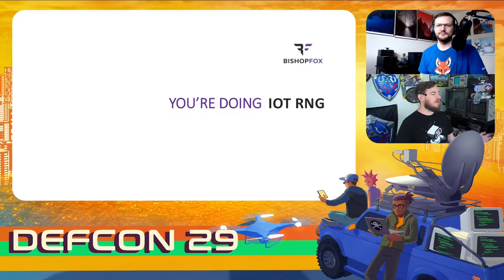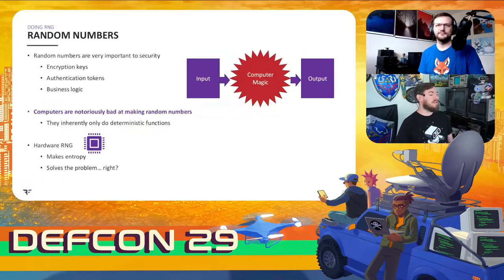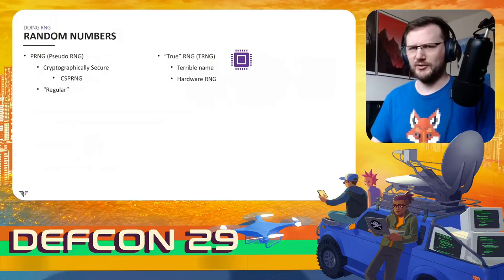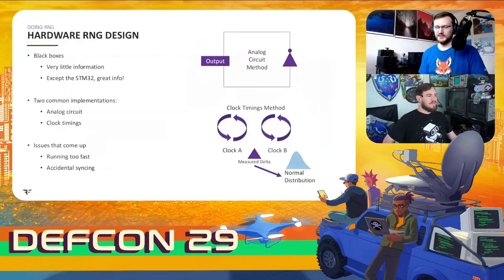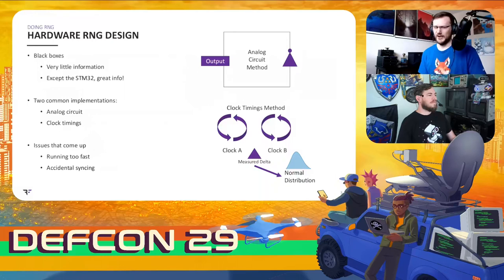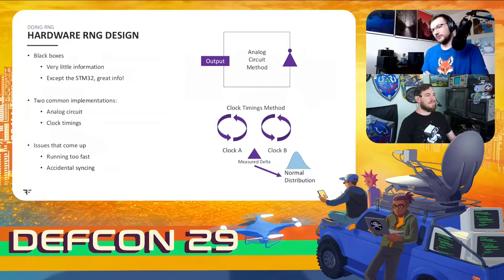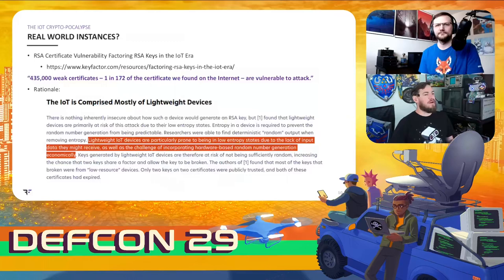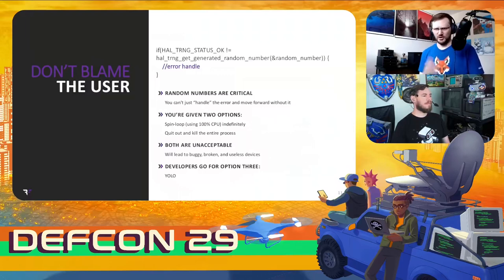DEFCON 29 IoT Village - Petro and Cecil - You're Doing IoT RNG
Think of a random number between '0' and infinity. Was your number '0'? Seriously? Crap. Well unfortunately, the hardware random number generators (RNG) used by your favorite IoT devices to create encryption keys may not work much better than you when it comes to randomness.

In this talk, we'll delve into murky design specs, opaque software libraries, and lots of empirical results. We wrote code for many popular IoT SoC platforms to extract gigabytes of data from their hardware RNGs and analyze them. What we found was a systemic minefield of vulnerabilities in almost every platform that could undermine IoT security. Something needs to change in how the Internet of Things does RNG.

The vulnerabilities are widespread and the attacks are practical. RNG is bad out there - "IoT Crypto-pocalypse" bad.